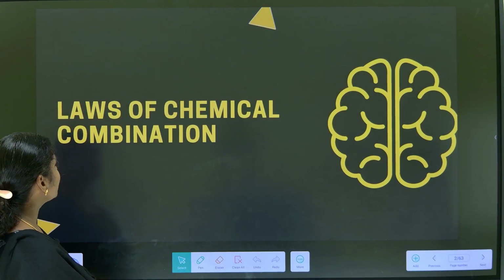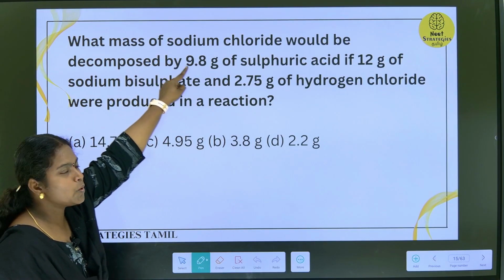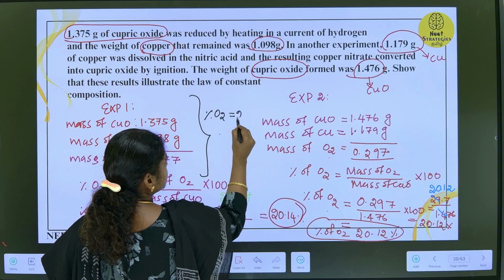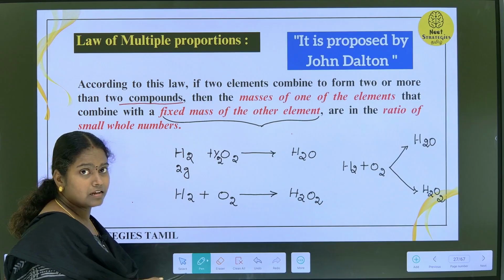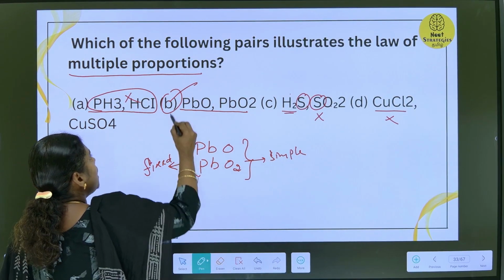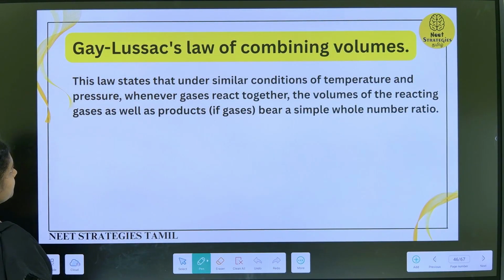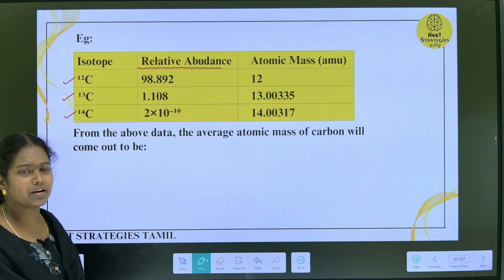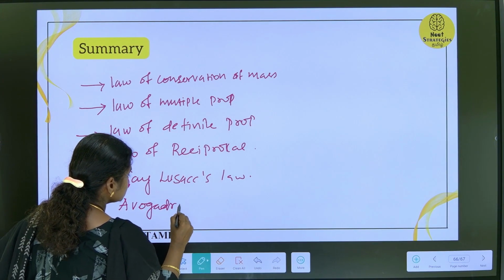Mole Concept 2-Neet Chemistry Class 11-Some Basic Concepts of Chemistry-CBSE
Unlock your NEET Chemistry preparation with this free, comprehensive lecture on the Mole Concept from the chapter "Some Basic Concepts of Chemistry"—ideal for both NEET aspirants and CBSE Class 11 students!

What’s inside this Masterclass?

NEET-Level Concepts: Deep dive into all crucial theory, calculations & applications.

Memory Hacks & Tricks: Learn smart mnemonics and rapid recall techniques to ace exams.

Exam-Oriented Discussion: Practice NEET-Standard MCQs with solutions and shortcuts.

CBSE Class 11 Support: Full clarity for your school syllabus and board exams.

Topics Covered:

Definition & Importance of the Mole

Avogadro’s Number & Mole Calculations

Atomic, Molecular, Molar Mass

Stoichiometry Basics & Limiting Reagent

Empirical & Molecular Formulas

Quick Problem-Solving Tricks and Common Mistakes

High-yield MCQs & NEET PYQs

Why Watch?

Boost your NEET score with proven shortcuts and exam hacks.

Build concepts—from the basics to NEET advanced level.

Memorize formulas, conversions, and reactions effortlessly.

Interactive, clear, and fun learning for quick revision.

Drop your doubts in the comments—get expert guidance instantly!

Powerful SEO Keywords (Description/Tags)
Main Keywords:

Some Basic Concepts of Chemistry Lecture

Mole Concept Tricks for NEET

Class 11 Chemistry Mole Concept

NEET Memory Hacks Chemistry

NEET MCQ Discussion Mole Concept

NEET Chemistry Mnemonics

Stoichiometry NEET

Limiting Reagent NEET

Chemistry Shortcuts for NEET

NEET Physical Chemistry

This description, title, and tag setup ensure maximum reach and engagement—catch the top spot in student searches for NEET & CBSE Chemistry prep!

💬 Have questions about your preparation? Drop them in the comments—I reply to EVERYONE!

My 34 PREDICTION PHYSICS MCQs came on NEET 2024 ?🔥Shocking Results Must Watch All Neet Aspirants

How To Score 150+ in Physics in NEET 2025? PHYSICS LONG TERM COURSE 2025 - Neet Strategies Tamil App